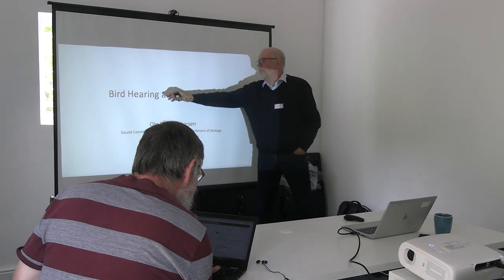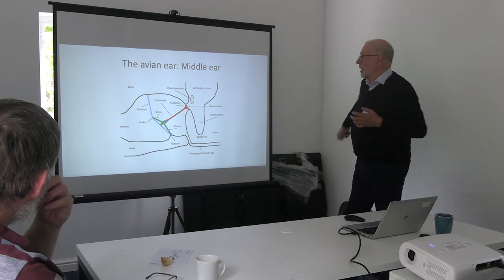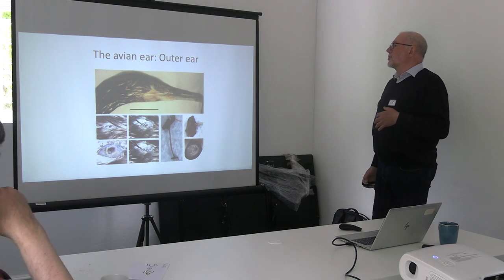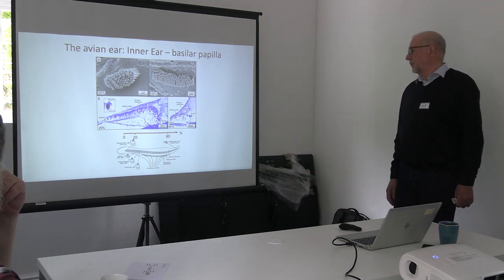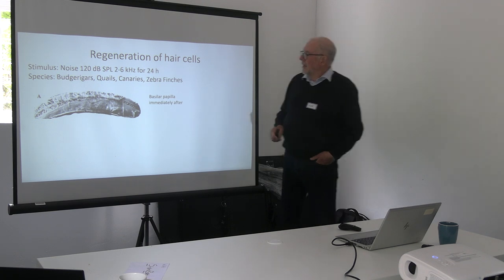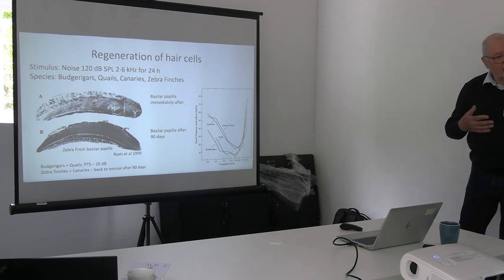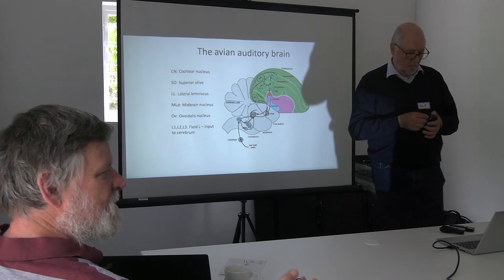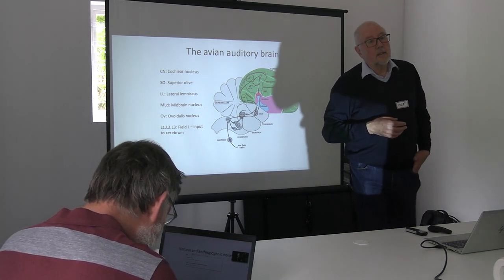[SPAW2023] Bird hearing and sound localization by Prof. Ole Næsbye Larsen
The Sound Perception in Animals Workshop 2023 arose from the idea of bringing highly qualified experts in bioacoustics to promote capacity building for South African students and researchers on the topic. The event was possible due to the collaboration between the African Bioacoustics Community through Sea Search Research and Conservation and the University of Southern Denmark, taking place at the Shark Spotters venue, in Muizenberg, Cape Town, on the 17th of May 2023.